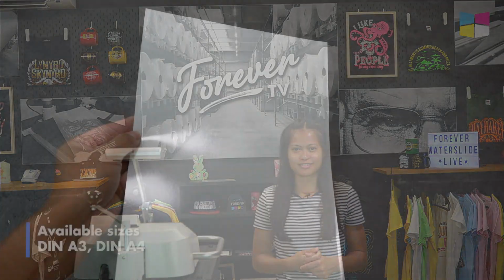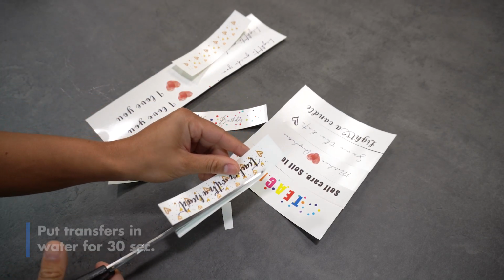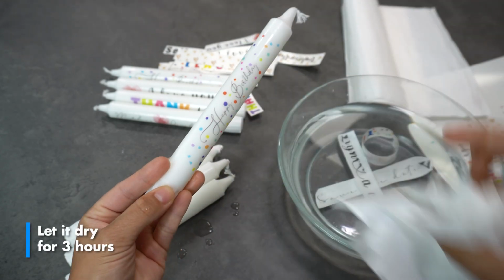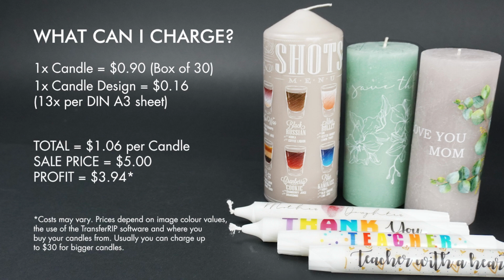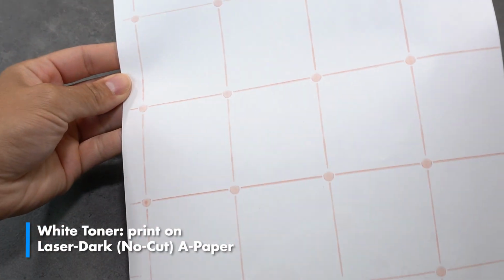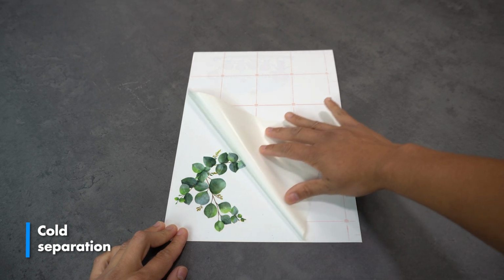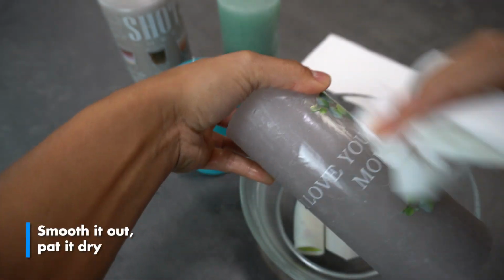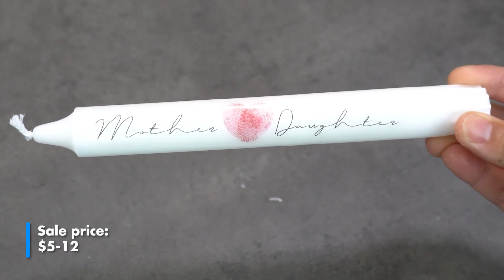ETSY Best sellers using FOREVER Waterslide heat transfer paper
Selling on ETSY doesn’t need to be hard. So, we have created a series on how to recreate ETSY best sellers using FOREVER heat transfer papers. There’s never been a better time to make money online. We did the research for you, so you don't need to. We narrowed it down to the products that are a perfect fit for FOREVER heat transfer papers.

In this video, we’re showing you, how to use FOREVER Waterslide to create custom candles. The Waterslide transfer paper and method is ideal for starting an ETSY shop. You have very low investment costs and it’s quick & easy to learn.

WHAT WE EXPLAIN IN THIS VIDEO:
- How to calculate your budget.
- What to charge.
- The possibilities it offers.

CHAPTERS:
0:58 Waterslide for CMYK
2:18 Cost calculation
2:57 Waterslide for White Toner
4:29 Markets